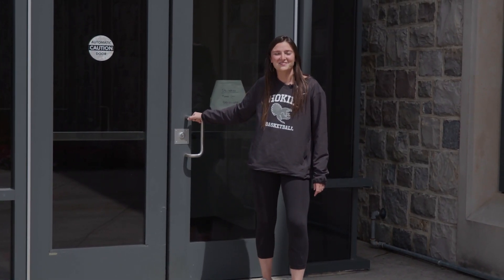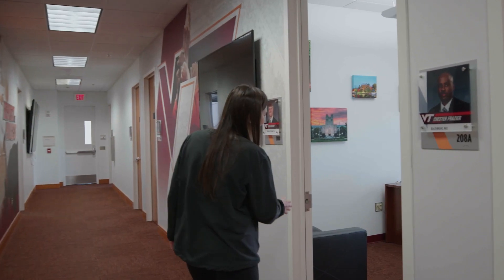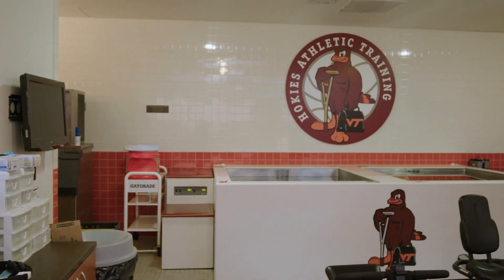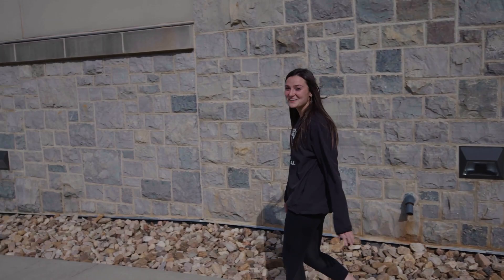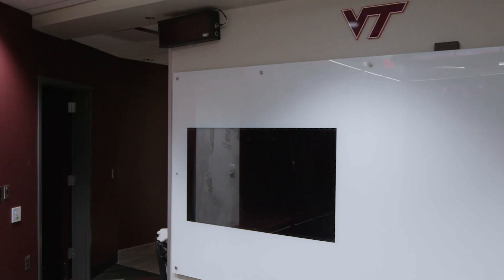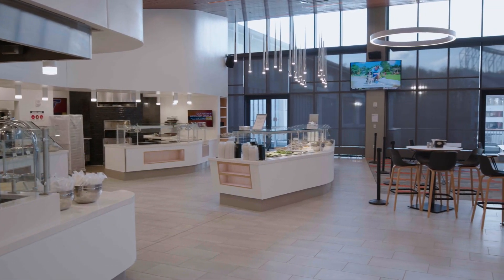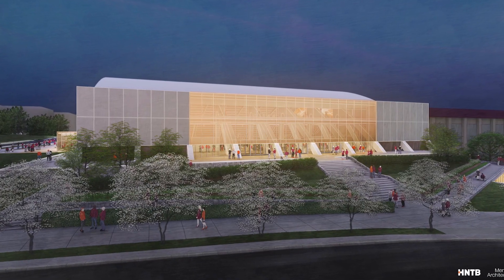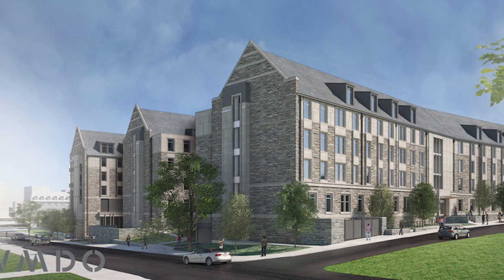Men's Basketball - Facilities Tour